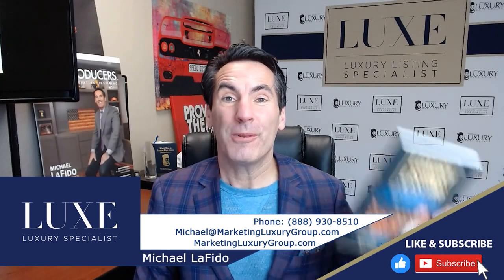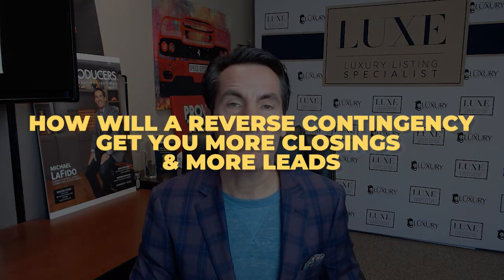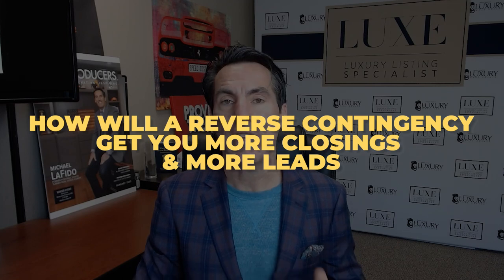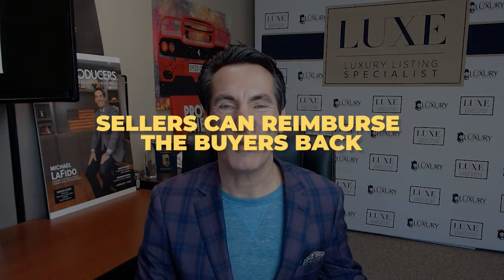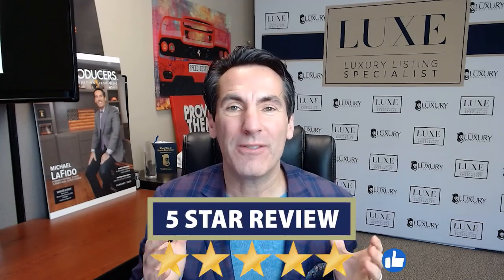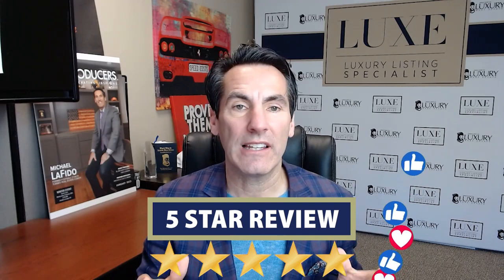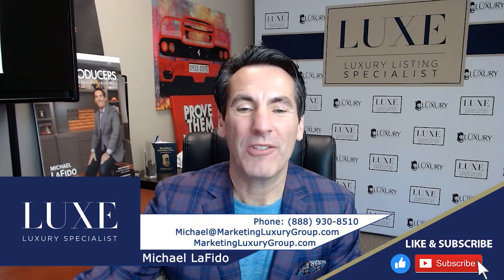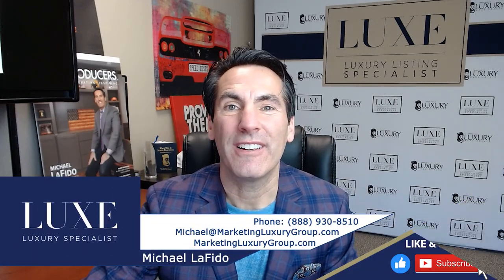How Can You Leverage a Reverse Contingency?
The luxury real estate market is very tight at the moment. Finding a good home might be difficult for your clients, especially if they’re looking to downsize. How can you solve their issues and get more leads in the process? It’s simple: Use reverse contingencies. Today, I’m explaining how you can use this strategy to help your clients find a home while building your network. To learn more, check out this video.

CHAPTERS ►
0:00 - Introduction
0:35 - How it works
2:52 - Wrapping things up

Michael LaFido
💻 LuxuryListingSpecialist.com
💻 LuxuryListingPodcast.com
💻 JoinLuxeGroup.com

CREDITS ►
Writer - Jonathon Ayers